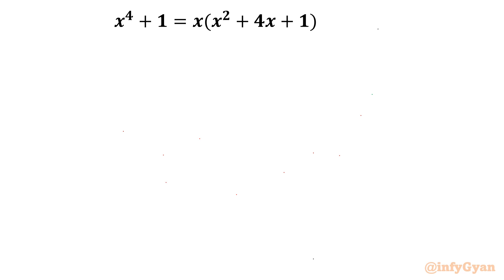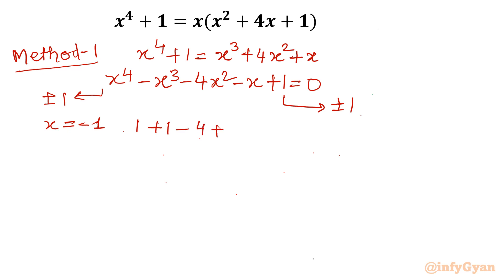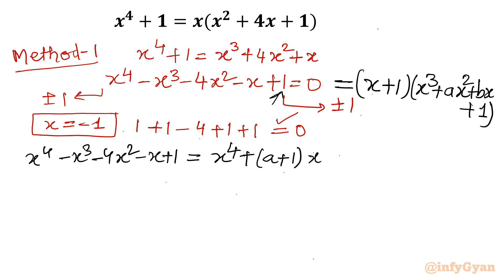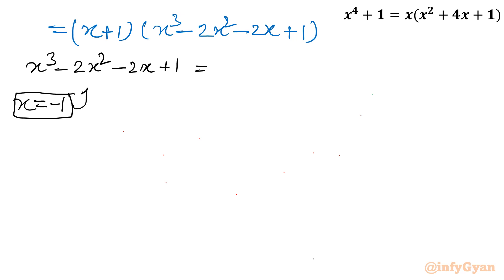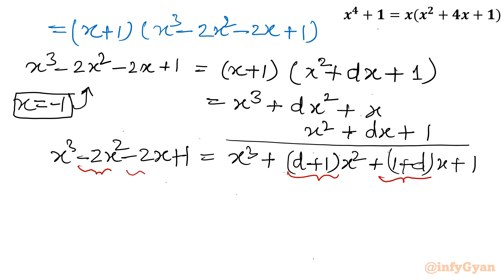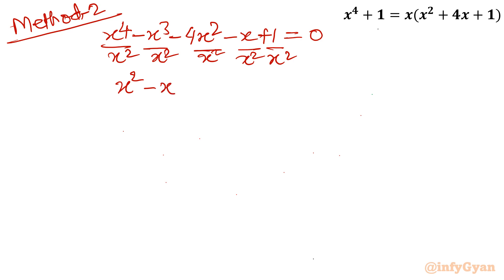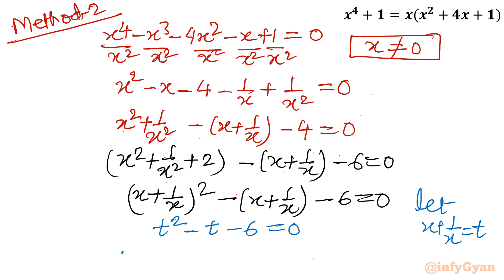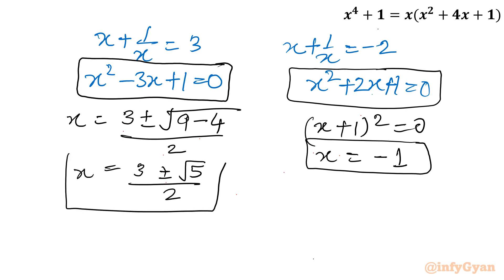Solving Quartic Equation: The Dual Method Advantage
Dive into the world of quartic equations with our latest video, "Solving Quartic Equations: The Dual Method Advantage"! 🧠✨ Explore a powerful approach to finding solutions effortlessly. Whether you're a math enthusiast or a student tackling higher-level equations, this tutorial breaks down the dual method for solving quartic equations. 📚🔢 Join us as we unravel the complexities and make quartic equations more accessible than ever. 🚀✖️➕

Topics covered:
Algebra Challenge
Quartic equation
How to solve Quartic Equation?
Math Olympiad
Algebra
Math Tricks
Algebraic identities
Algebraic manipulations
Substitutions
Real Solutions
Quadratic formula
Quadratic equations
Algebraic Challenging Equations
Quartic equation